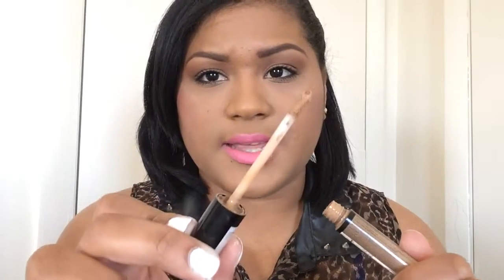March favorites .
Jordana single matte shadows
Nyx single shadows
Ben nye luxury powder banana
Baby skin pore eraser
Nyx blush
Jordana blush rose silk
Milani lipgloss lady pink
Rimmel London Kate lipstick #101
Clean and clear moisturizer
Wetnwild brow kit ash brown
Elf gel liner coffee
Nyx hd concealer tan